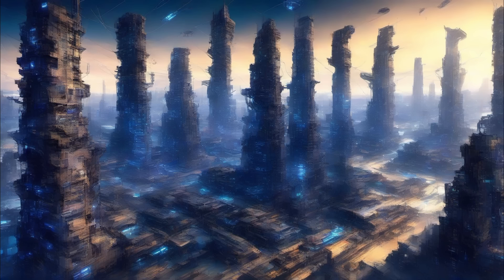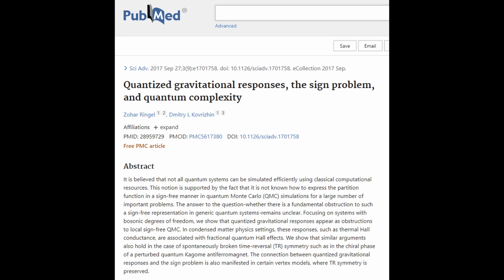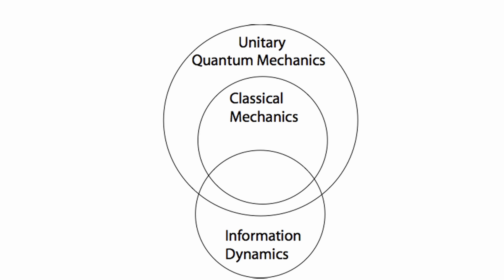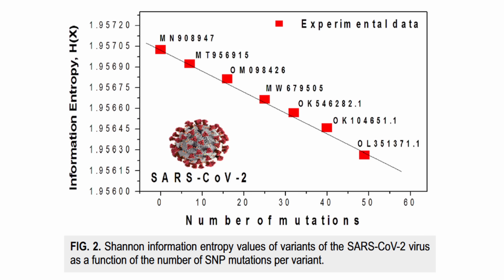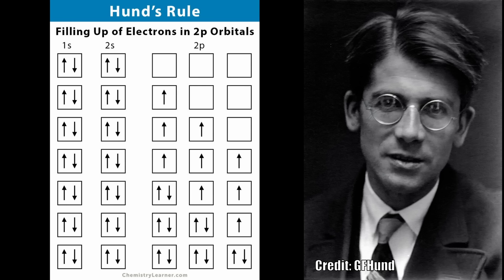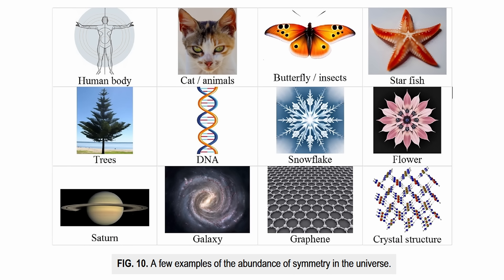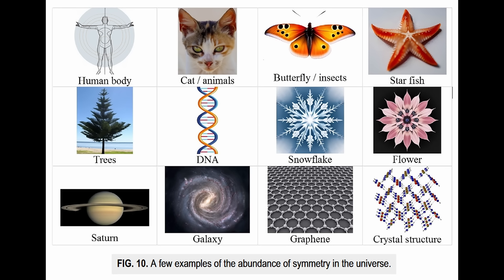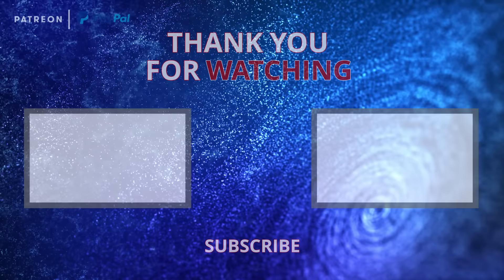New Evidence We Live in a Simulation ACTUALLY Points to Something Else!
In 2003, Swedish philosopher Nick Bostrom introduced a fascinating concept: the idea that the entire universe, encompassing all that exists within it, might be nothing more than a simulation.

At the core of this idea is the notion that our reality, from the vast cosmos down to our planet and its inhabitants, may not be authentic but instead a computer-generated simulation or virtual creation crafted by an exceptionally advanced civilization or entity. This sophisticated simulator could be a future iteration of humanity or even an extraterrestrial society.

In a recent scientific endeavour, researchers claim to have successfully identified a new physical law that appears to reveal a concealed mechanism reminiscent of an exceptionally intricate computing system.

Bitcoin: bc1q5cctzkc9tt6hmqueddfk5dlvcpr6y45gx7td04
Ethereum: 0x2df869b96d4b42c461635B2955fAF72C79eA445D
Dogcoin: DRUEVXavwhbavuhgYJV2AXo8N6tC2zB5za

00:00 Introduction
04:19 Second Law of Infodynamics
06:18 Mutations and Infodynamics
08:19 Electrons and Infodynamics
11:40 Symmetry in Nature and Infodynamics
13:14 Why I think we don't live in a simulation & what their research points to